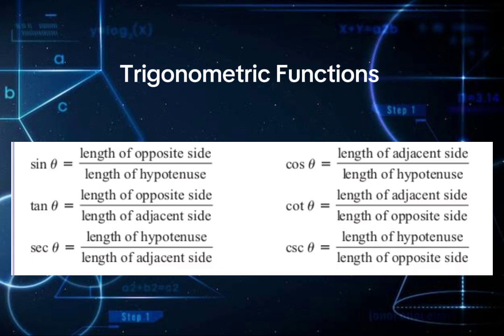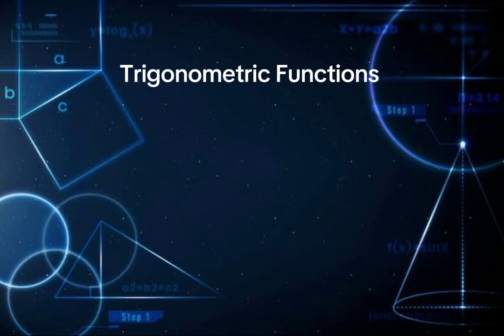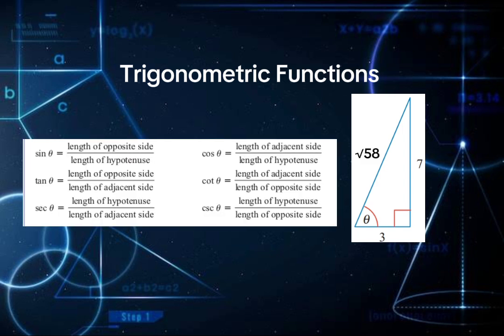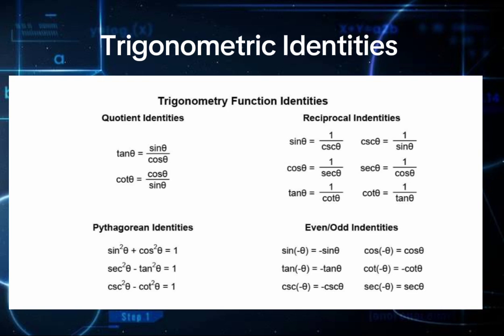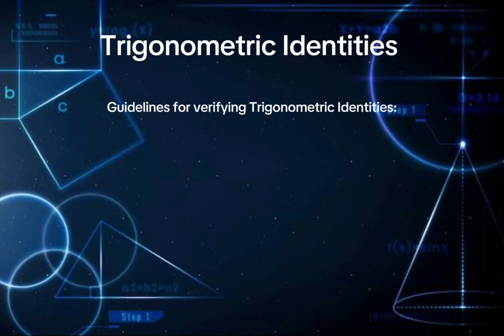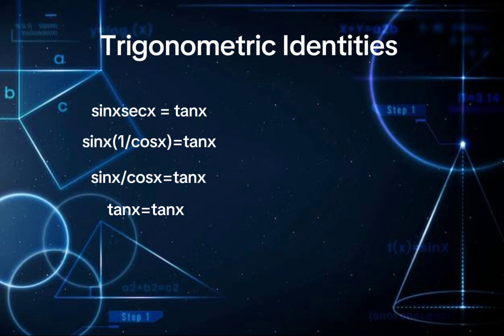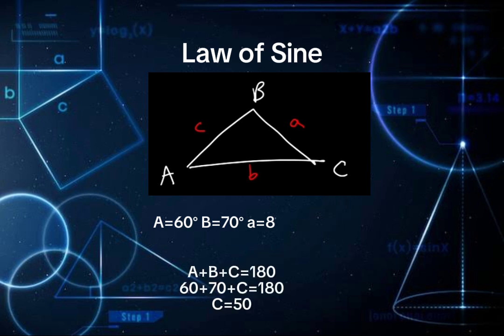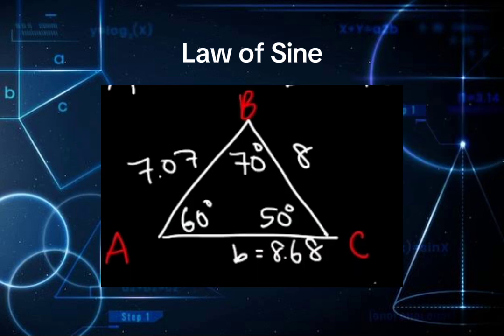Trigonometric Function, Trigonometric Identities, and Law of Sines